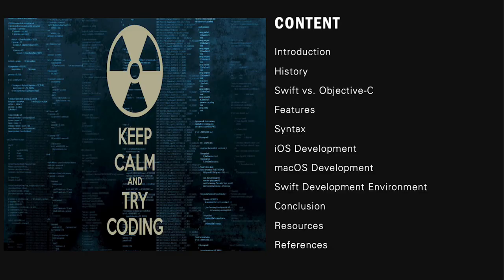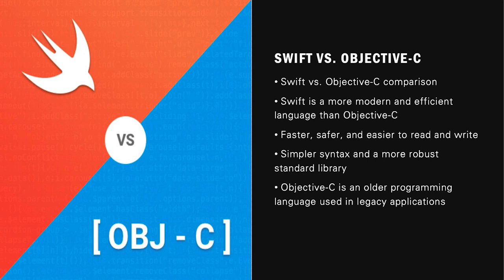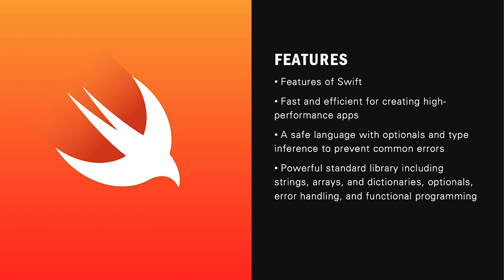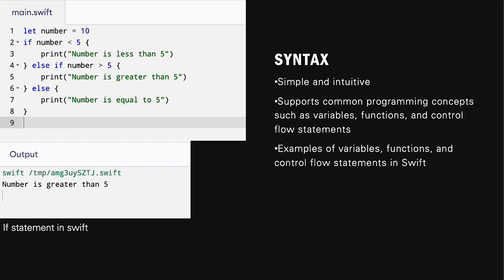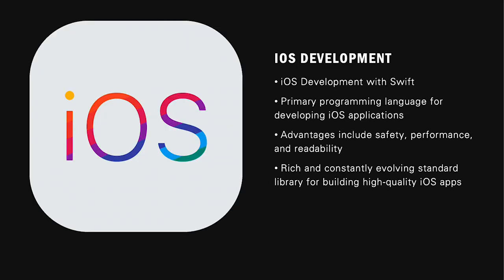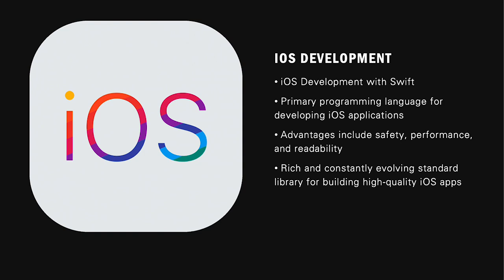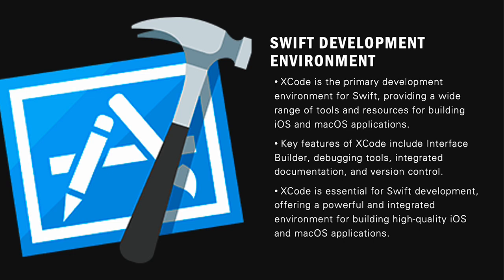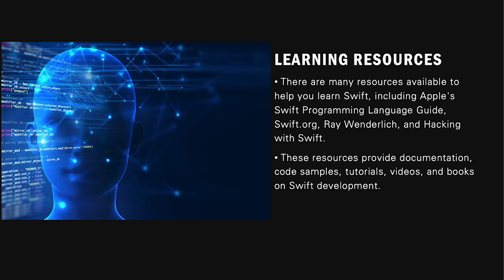Presentation on Swift. Fundamentals of Programming Languages. CSIT 313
Presentation on swift programming language.